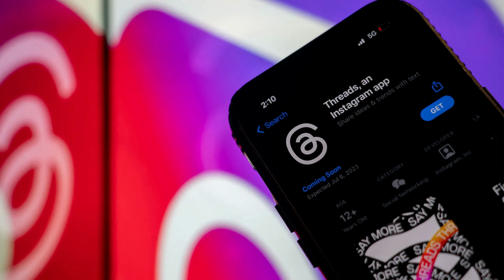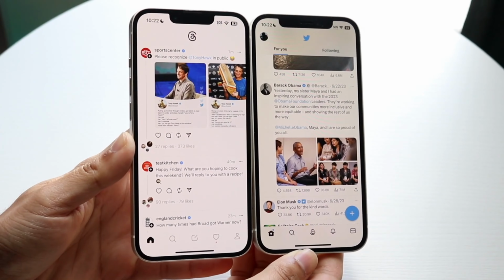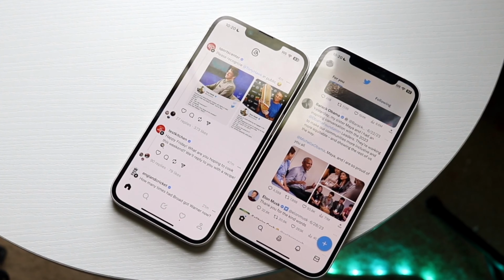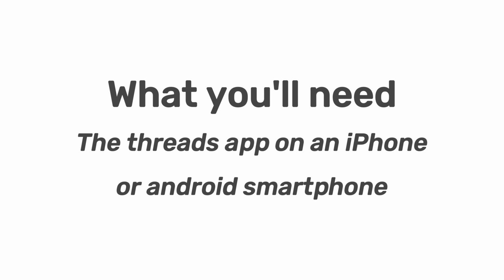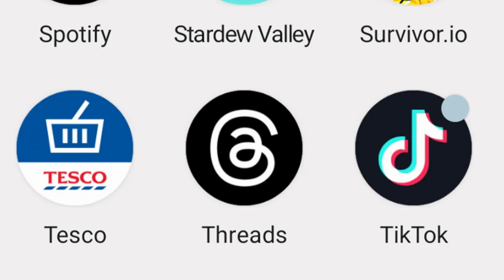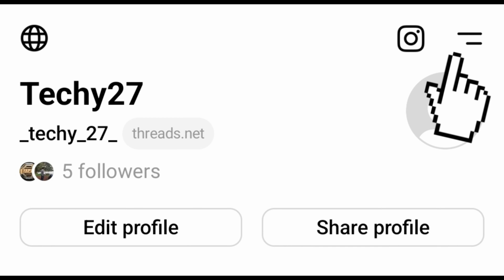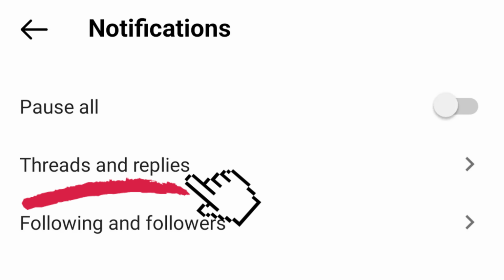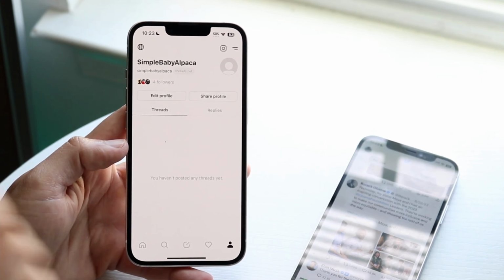How to only see Threads from people you follow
In terms of functionality and features, Threads and Twitter differ significantly. One notable absence in Threads is a timeline dedicated solely to content from accounts you follow, as opposed to Twitter's algorithm-driven feed that displays threads from unfamiliar users. In this video, we will demonstrate how to exclusively view threads from the individuals you follow.